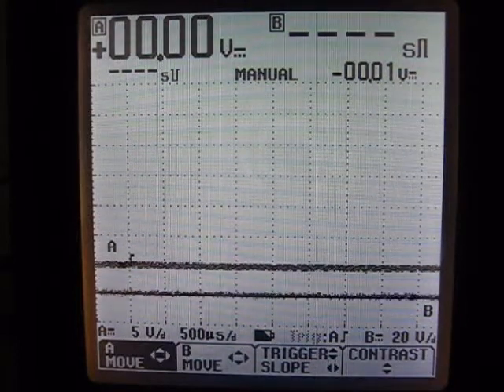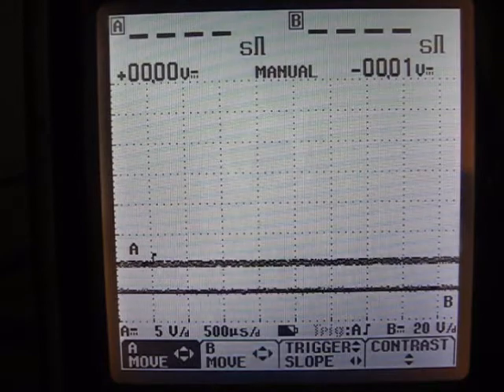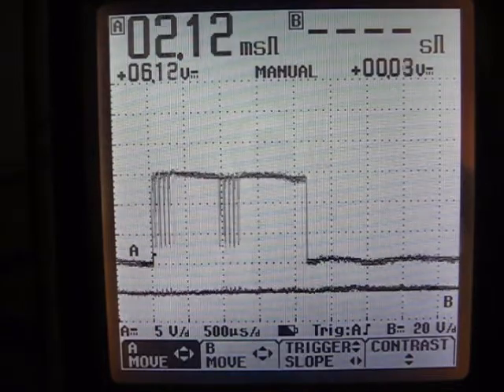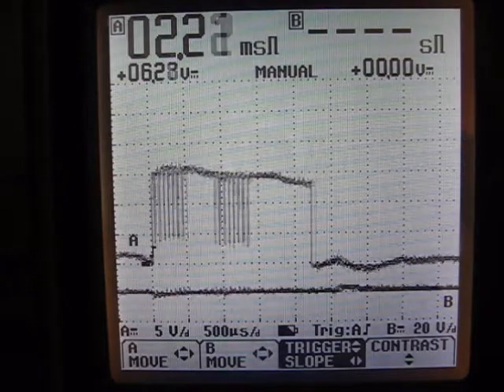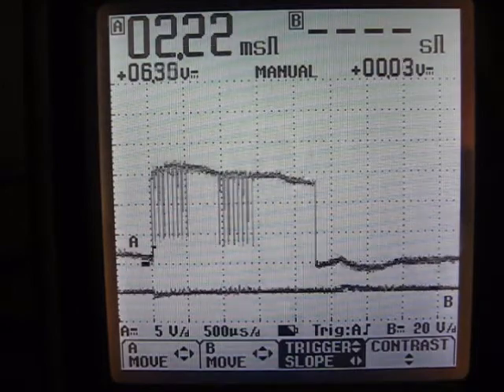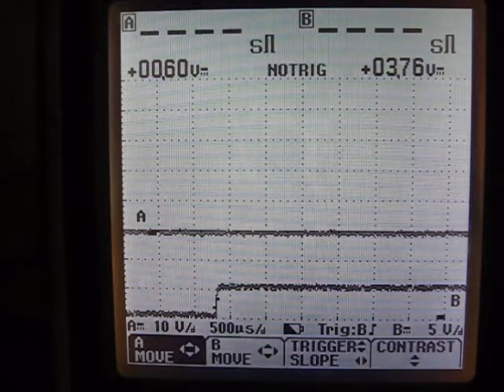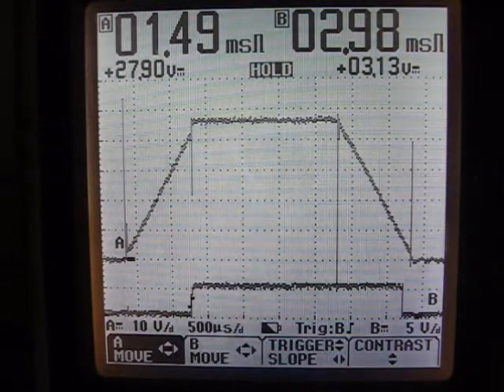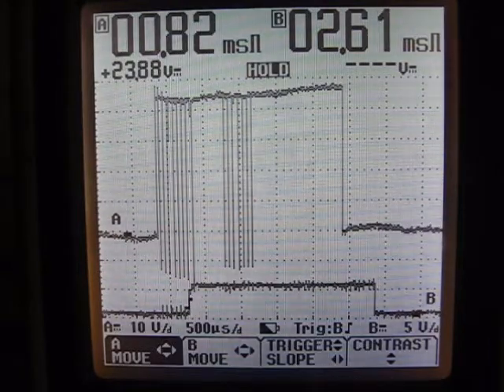Output and Gate drive signals from Xie Chang BLDC Motor Controller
Showing the FET gate drive signals on a 24 FET IRFB4115 controller that I sell.  I show how the different speed modes of 99% throttle, 100% throttle and 105-120% throttle work on both the gate drive and the phase output the motor sees.  There is a lack of understanding how the controller increases the speed of your motor when set to over 100% throttle in the programming software.